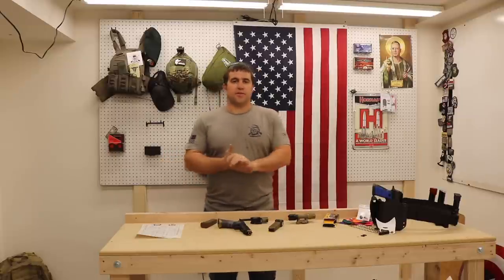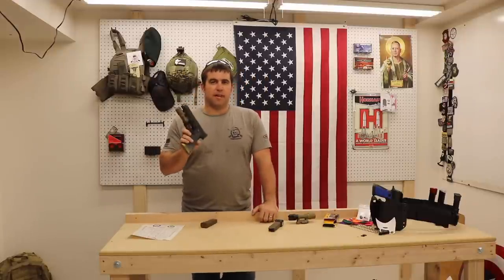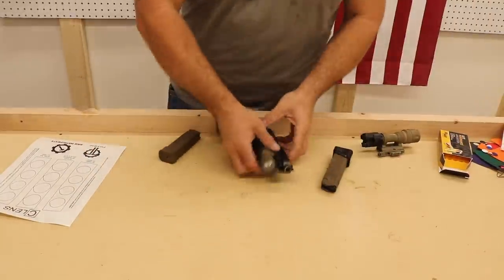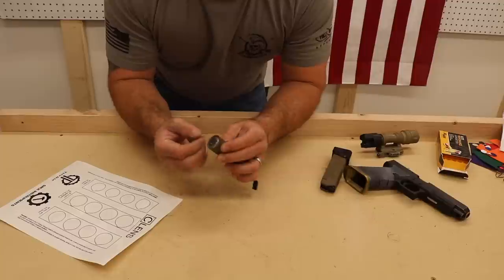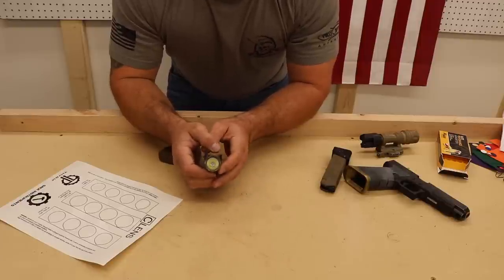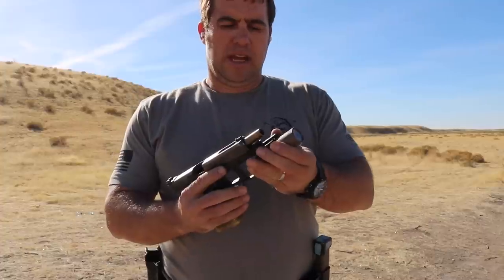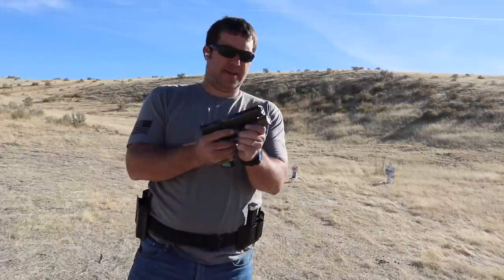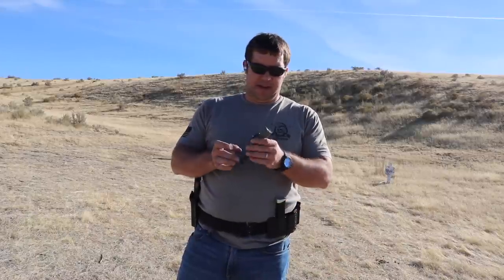Keep Your Flashlight Lens Clean with A CLENS Protector